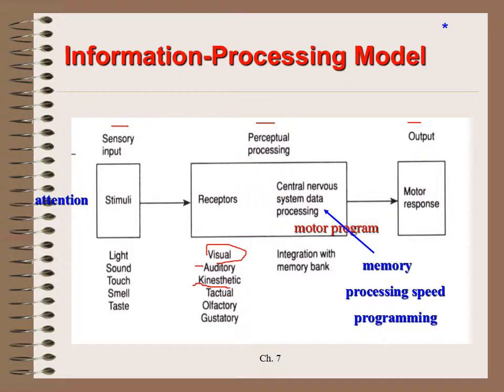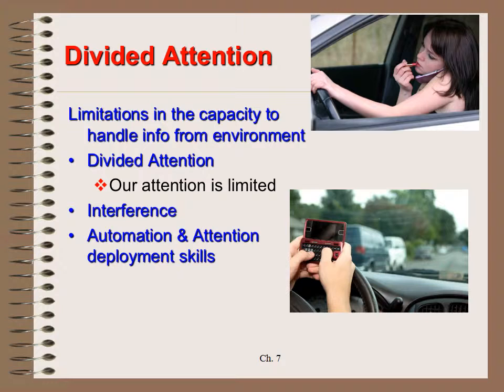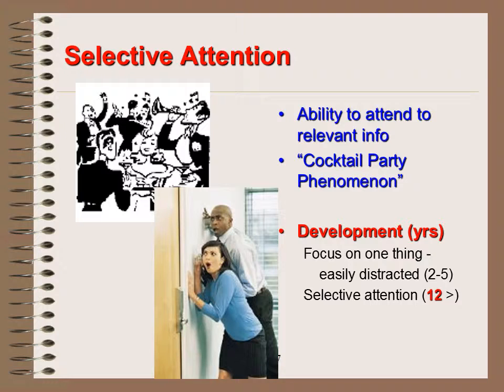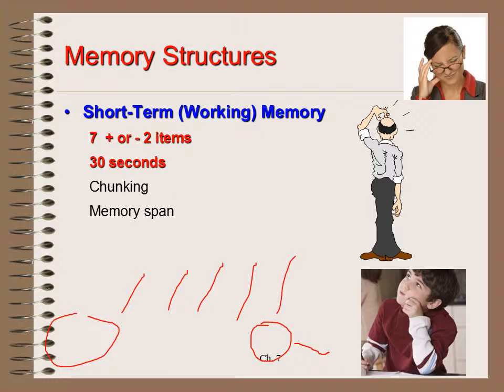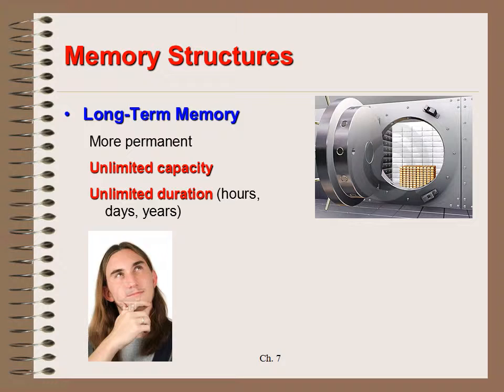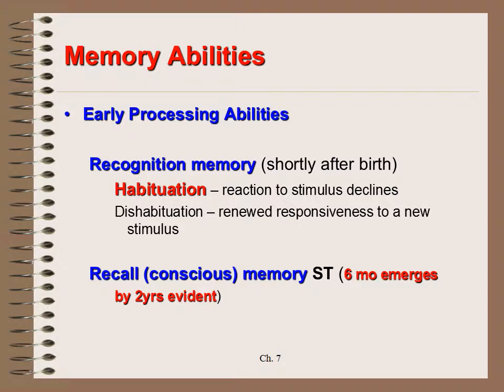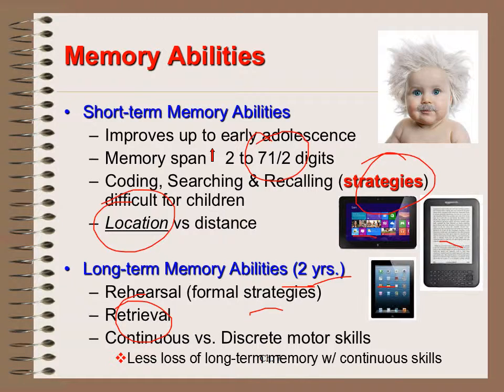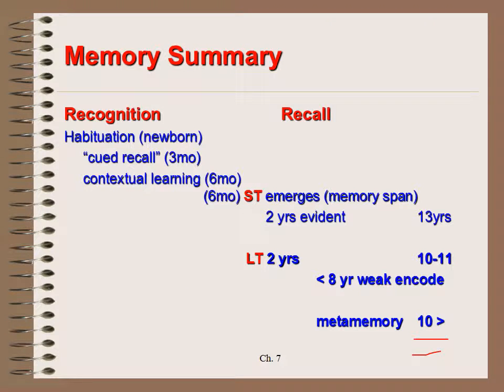Chapter 7 recording Cordova media presentation